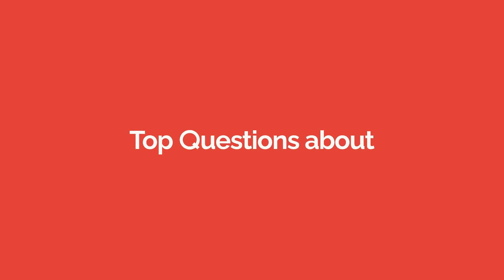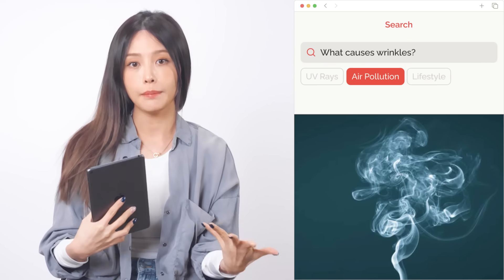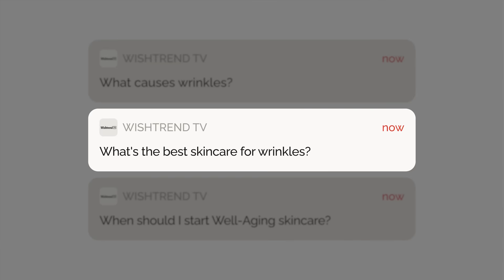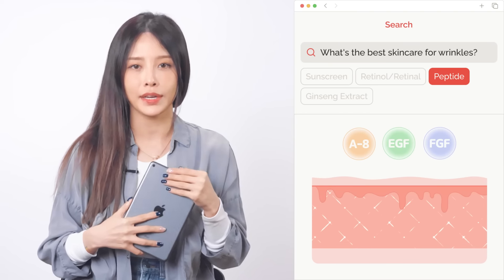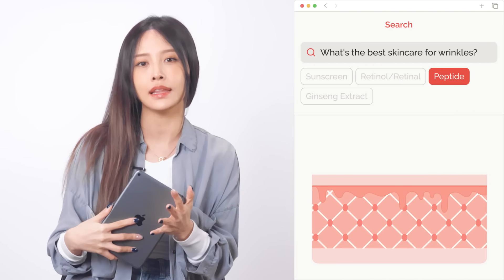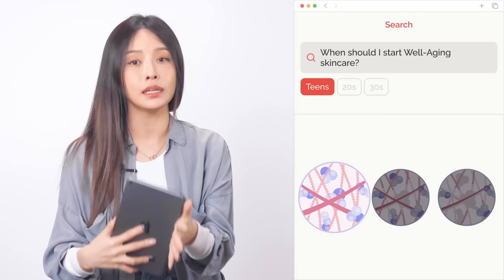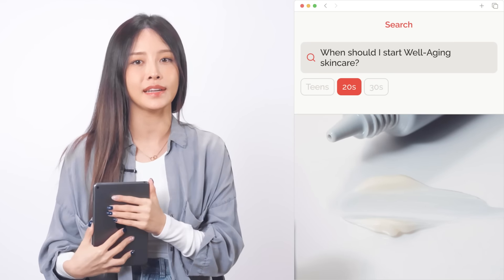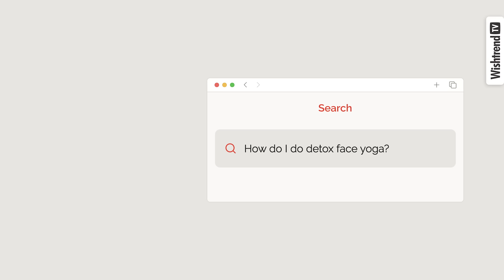[Top 4] Best Skincare Ingredients for WRINKLES!🤓 Retinol & Retinal, SPF, Peptide, Ginseng 👈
We prepared "everything you need to know" about 💙 Well-Aging💙

0:00 Top 3 Questions About Well-Aging 💙
📌Q1. What causes wrinkles? 0:08
📌Q2. What’s the best skincare for wrinkles? 1:04
📌Q3. When should I start Well-Aging skincare? 2:27

▶ Products mentioned in our video are available on Wishtrend.com!

▶ FEATURED PRODUCTS
👉 What’s the best skincare for wrinkles?
💙 SPF is the basic of the basics for aging skincare!
[Rovectin] Aqua Soothing UV Protector

💙 If you want effective wrinkle improvement, Retinol & Retinal
[LilyAna Naturals] Retinol Cream for Face

💙 If you want wrinkle improvement without irritation, Peptide
[Dear, Klairs] Midnight Blue Youth Activating Drop

💙If you want wrinkle improvement and moisture, Ginseng Extract
[I'M FROM] Ginseng Serum